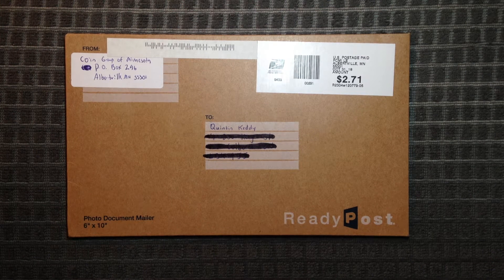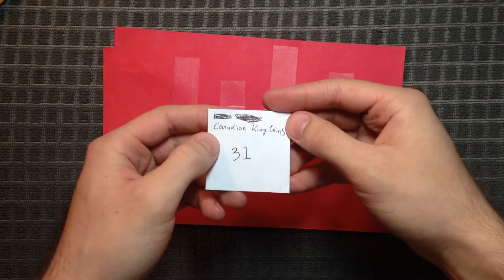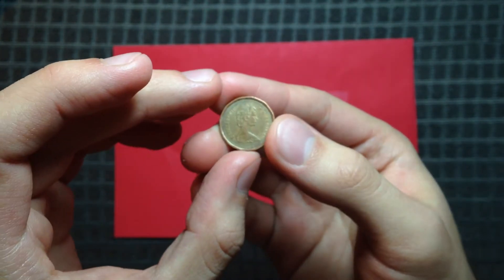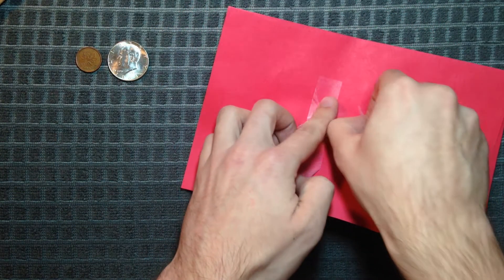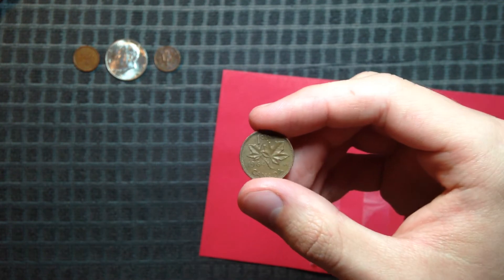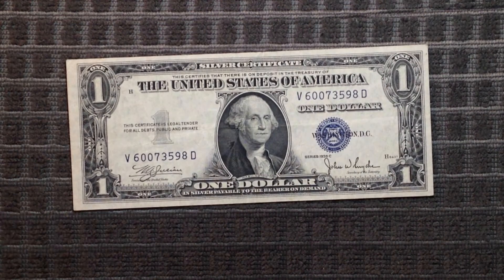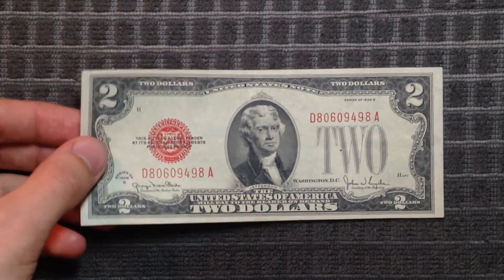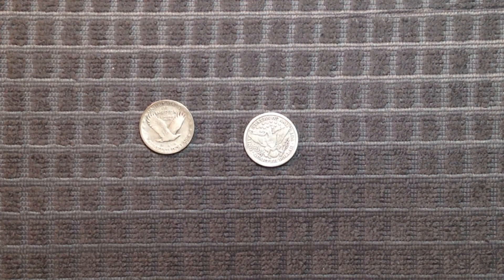CGOM Unboxing + US Currency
In today's video I stray from my usual content to bring you an unboxing of a package I received from the Coin Group of Minnesota, which I won on his recent livestream. I also show off some highlights from my small American currency collection.